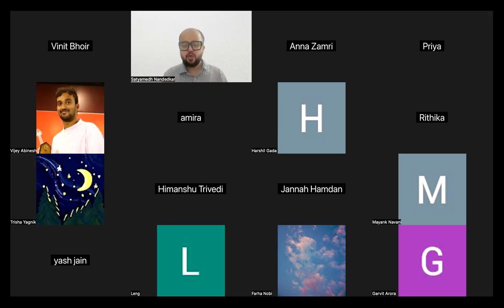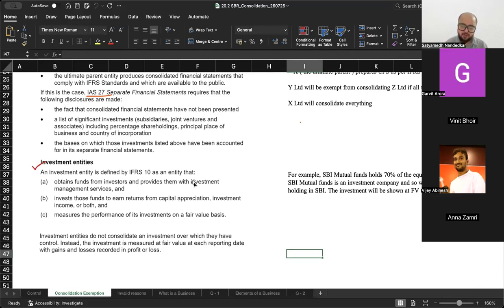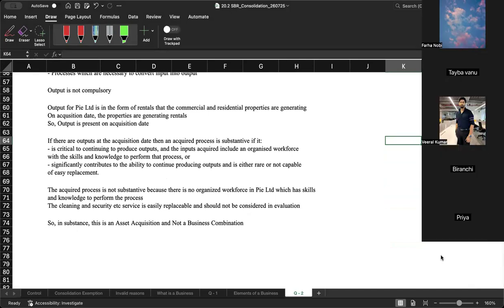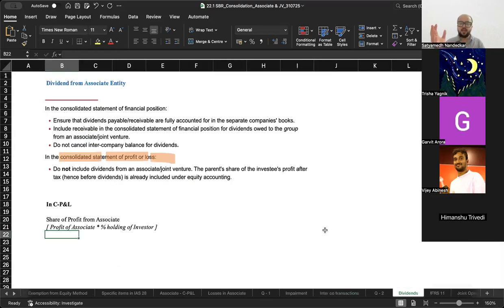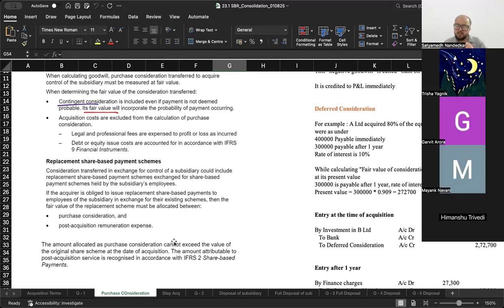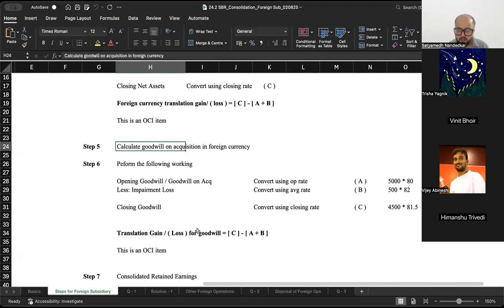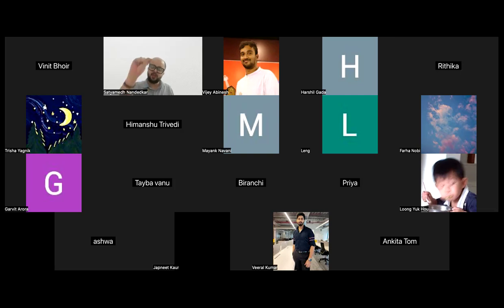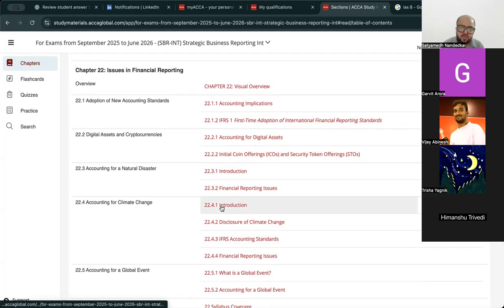ACCA SBR Revision - Consolidation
Watch this video for a rapid revision of consolidation for ACCA SBR